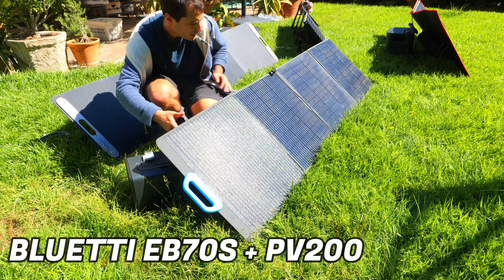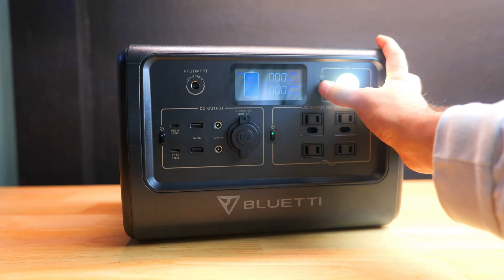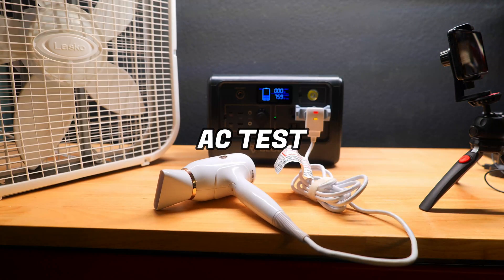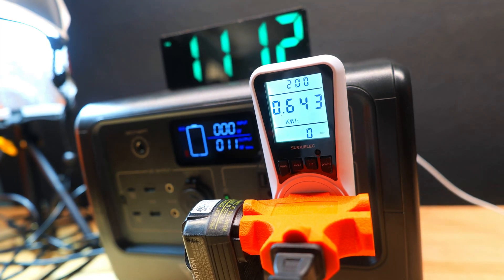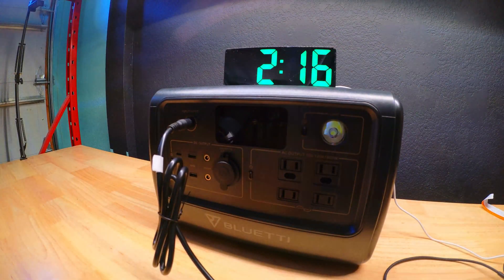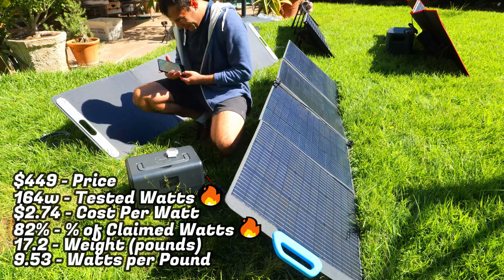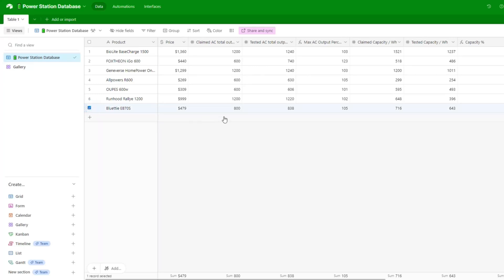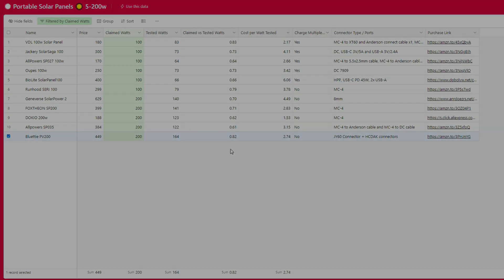TESTED! Bluettie EB70S Power Station 🔋 and PV200 Solar Panel☀️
EB70S + PV200

Timestamps
00:00 Intro
00:55 Bluettie EB70S
02:30 AC Test
03:09 Capacity Test
04:08 Fridge Test
04:33 Charging Test
05:12 Backup Battery Test
05:40 PV200
06:11 Solar Test
07:13 Final Thoughts